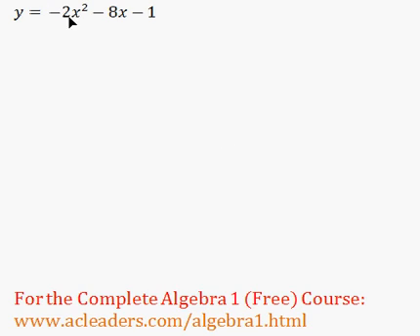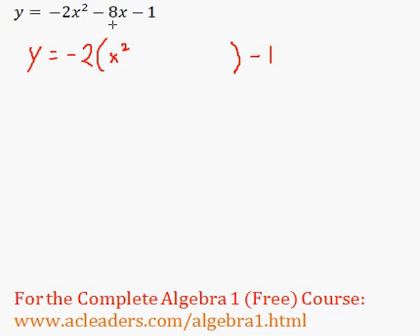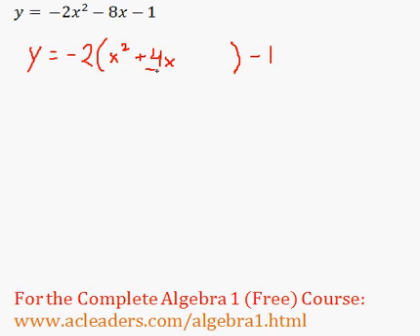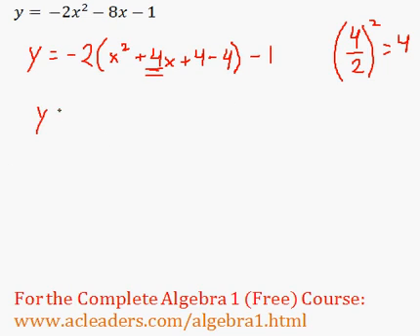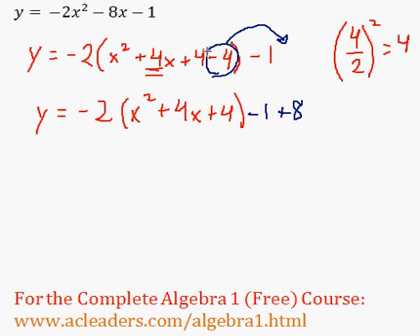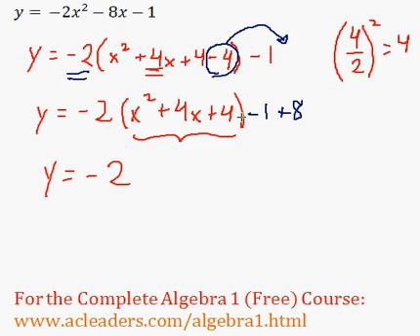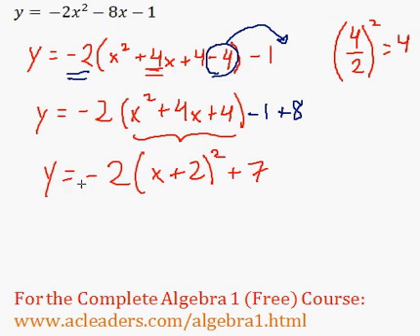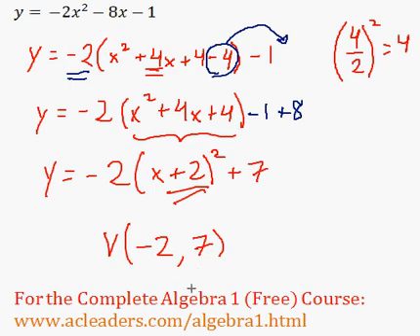(Algebra 1) Quadratics - Completing the Square Pt. 9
Completing the square and finding the vertex of a quadratic function.